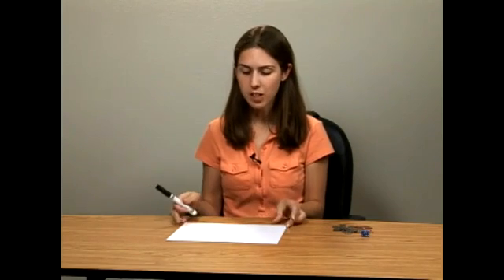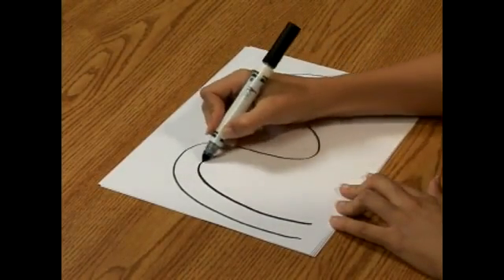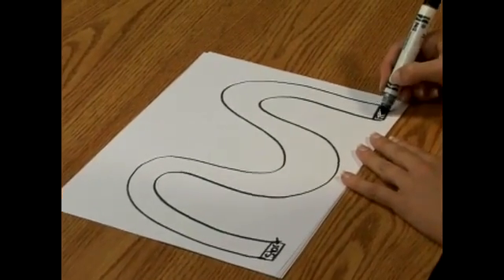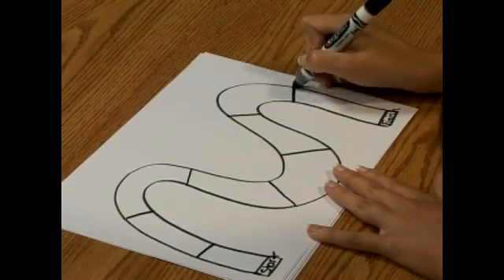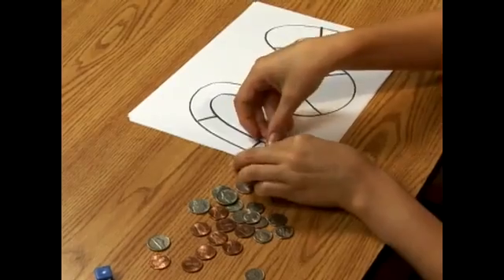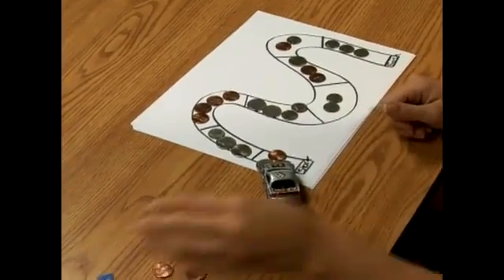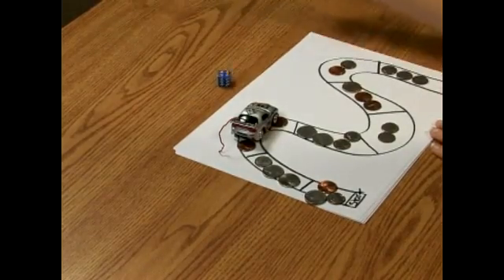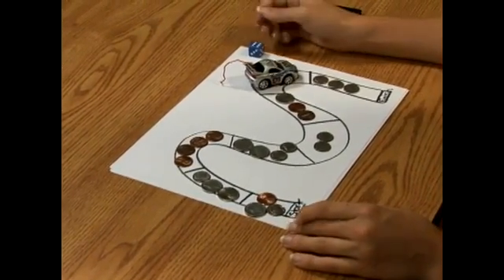Counting Coins in The Money Game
Counting Coins in The Money Game. Part of the series: Math Games For Kids. Learn how to play and teach this great activity for practicing money values and counting coins with expert teaching tips in this free online kids math games video clip.